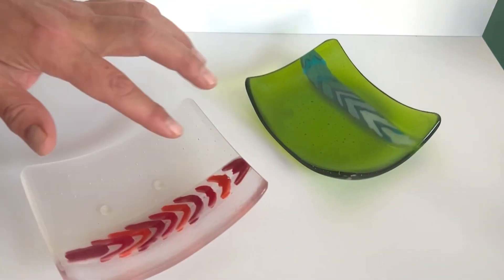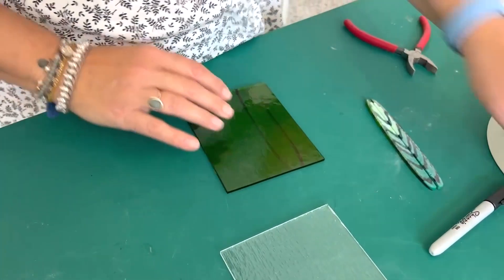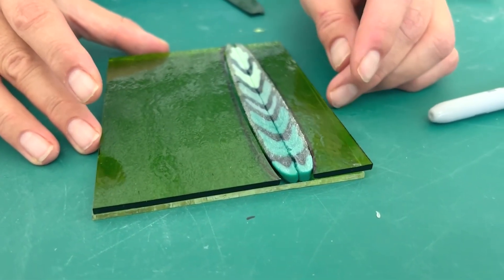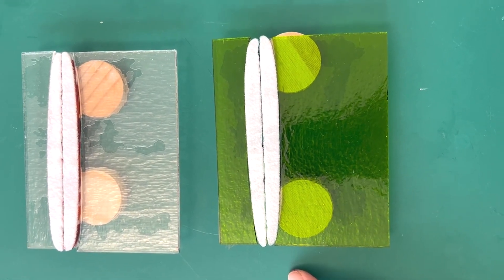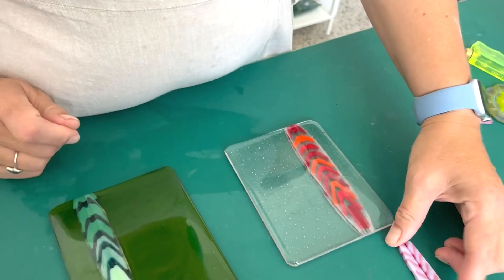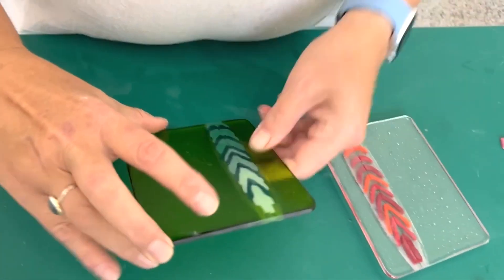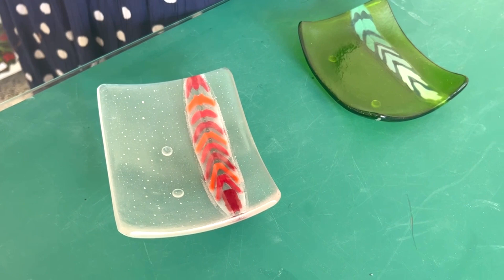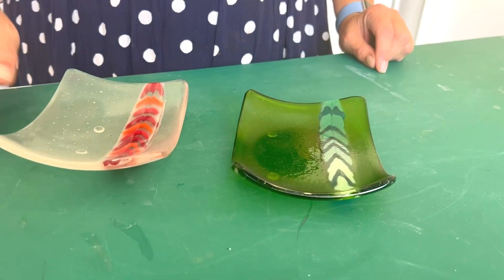Fused Glass TGE Feathers Trinket Trays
In this video Tabitha creates 2 delicate trinket trays.

00:15 Introduction to the project
00:38 Creating the base
02:04 Base out of the kiln
03:01 Presenting the finished project
04:07 Materials and tools used
04:12 Firing schedules
04:18 Photographs of finished projects
04:37 Video Ending

To get the Template, if available, please join our Tabitha’s Glass Emporium Facebook Group, and find it in our File section.

To purchase our Nuggets
Bullseye 90COE

To purchase our Feathers
Bullseye 90COE

To purchase our Pattern Bar – Feathers, available in both Bullseye 90COE and 96COE